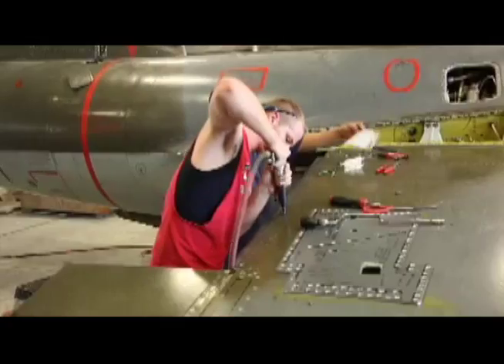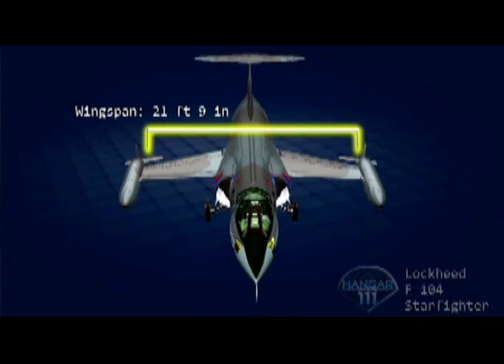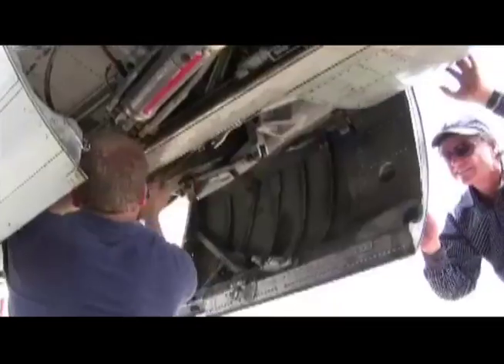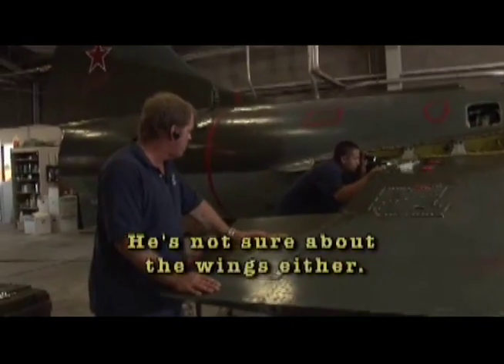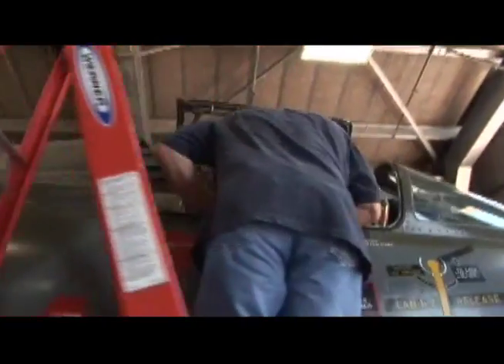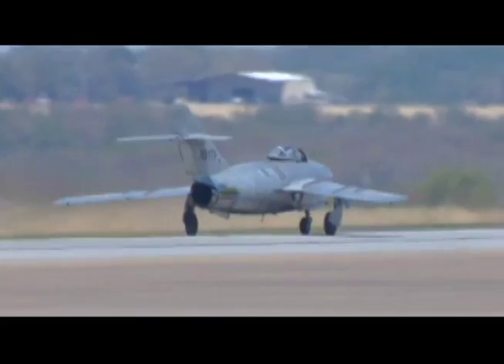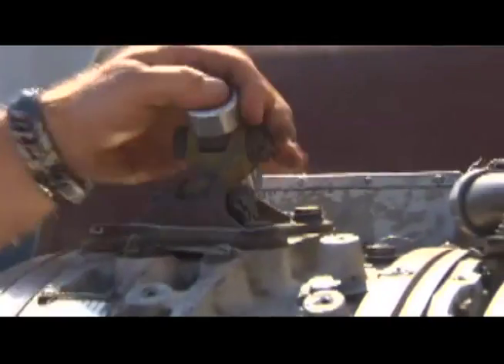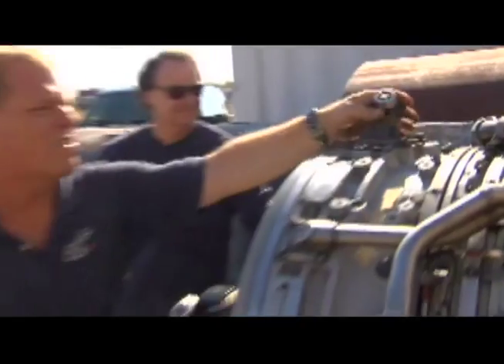Wolf Aircraft: Hangar 111 TV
Wolf Aircraft has many years of experience restoring and maintaining Jet Warbirds. Owner and founder, Scott Howard initiated Wolf to provide civilian fighter jet owners a venue for their exotic toys to be
constructed and maintained by his specialists. Take a glimpse inside Hangar 111 to witness rare vintage military fighter jets being assembled and brought to pristine flying condition. Scott oversees a staff of 6 socially diverse airframe and power plant mechanics: highbrow hillbillies, hiccup artists and horticulturists.